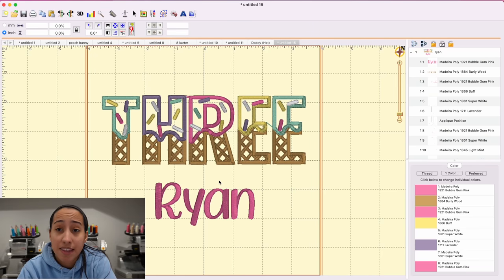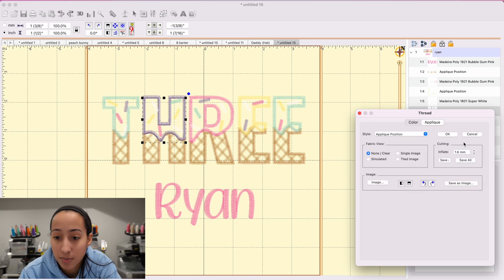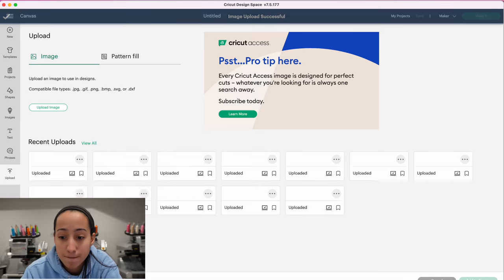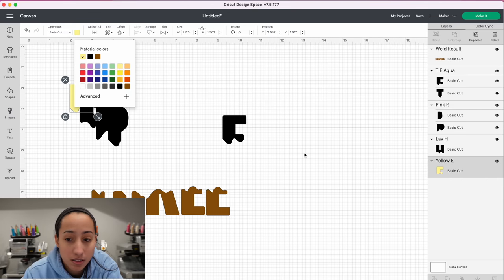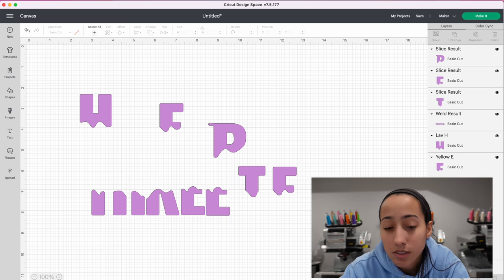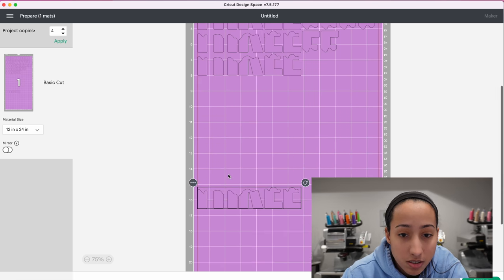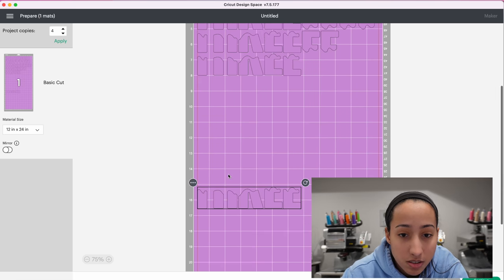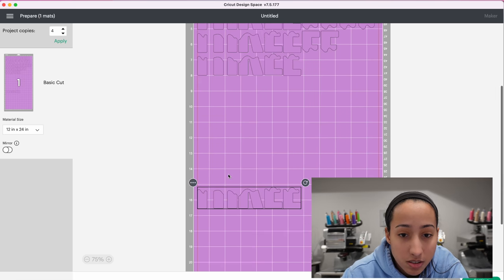HOW TO PRE-CUT APPLIQUE FABRICS WITH CRICUT OR SILHOUETTE! Turning Embroidery File in to SVG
our Mailing Address:
Angela Potter
8843 Greenbelt Road
Box 303
Greenbelt, MD 20770